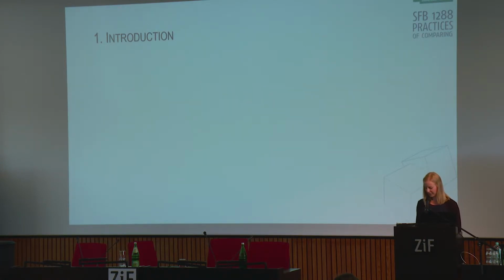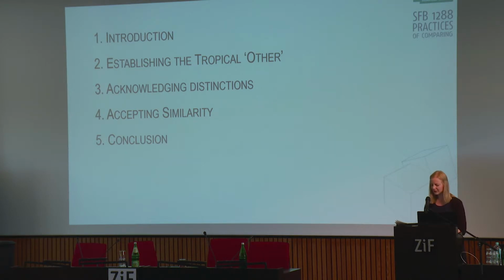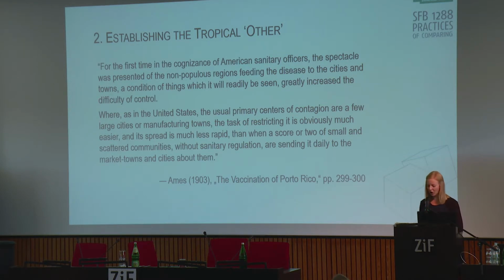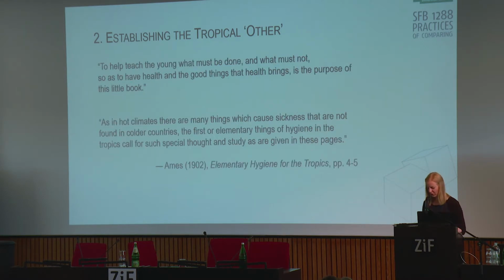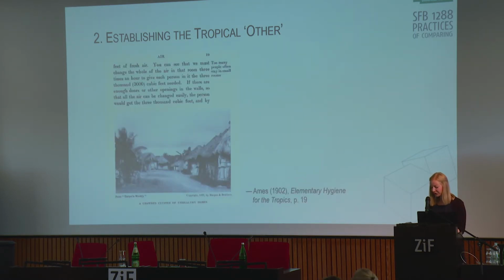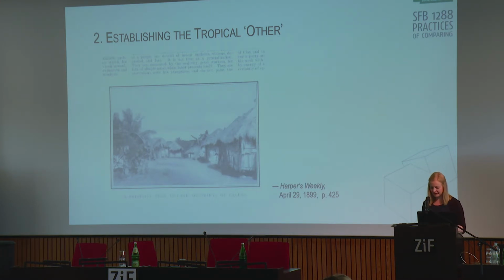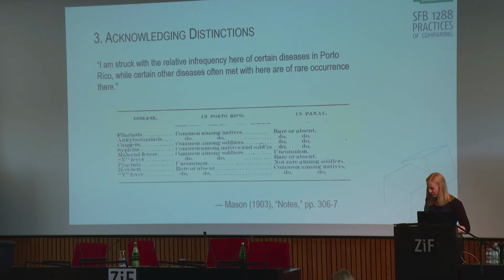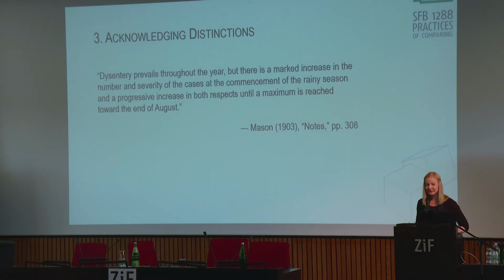"Comparative Practices in U.S. Colonial Medicine" | SFB 1288 Conference CCC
Practices of comparing play an important role in situations of cultural contact, conquest, and colonization in different parts of the world, throughout all historical epochs, from Antiquity to Present.

The international conference "Contact – Conquest – Colonization. Practices of Comparing between Europe, Africa, Asia, and the Americas, from Antiquity to the Present" (11-13 October 2018) was organized by Eleonora Rohland, Christina Brauner, Angelika Epple, Antje Flüchter, and Kirsten Kramer (subprojects A03, B01, B03).

The conference aimed to create a conversation between historical epochs as well as between different disciplines studying cultural contact, conquest, and colonization under the overarching theme of practices of comparing.

This talk is held by Julia Engelschalt, doctoral researcher at the SFB 1288 at Bielefeld University.